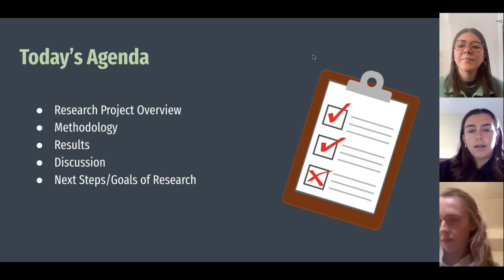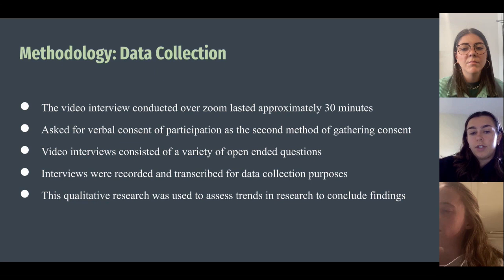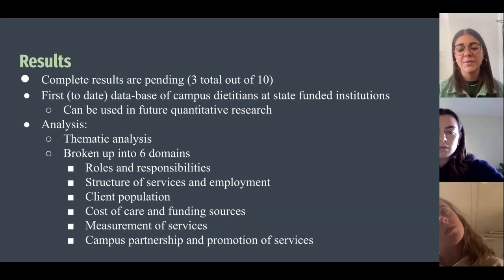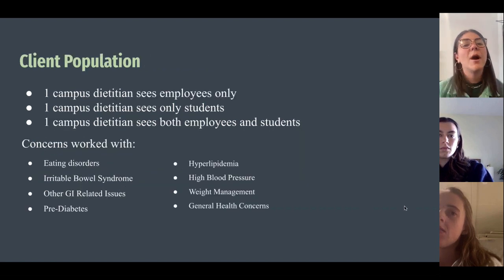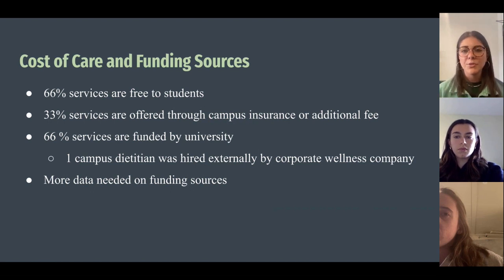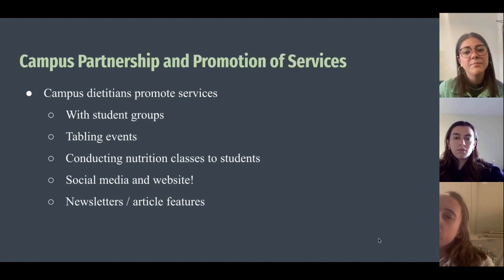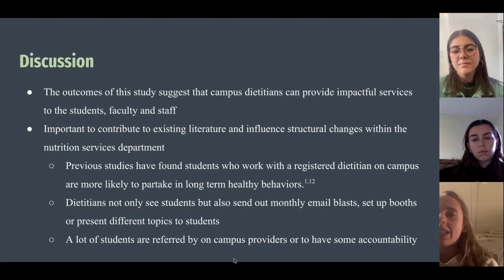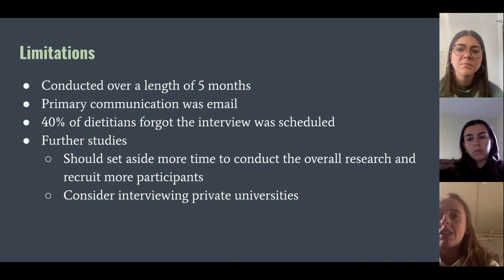Practicum Part 2 Presentation: Campus Nutrition Services